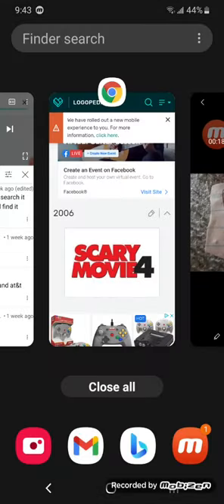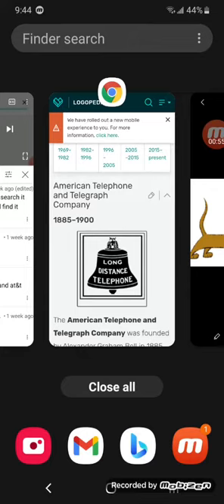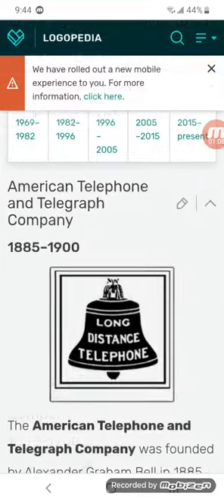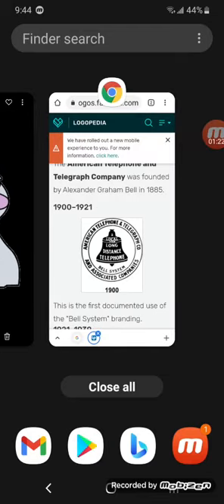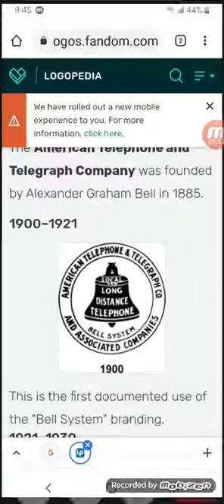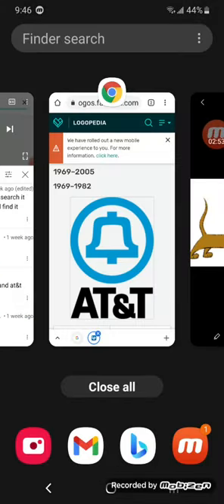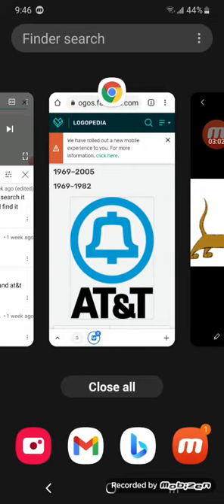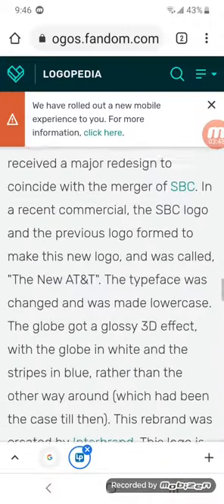Logo History Gang #22 Scary Movie 4/AT&T